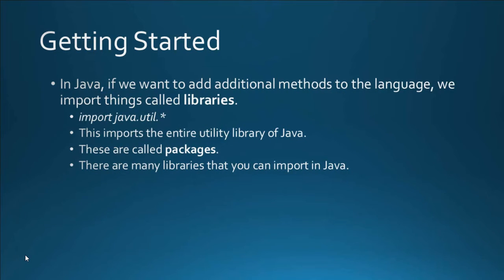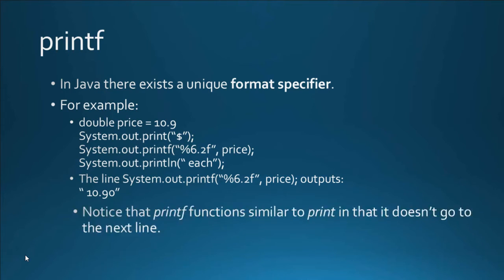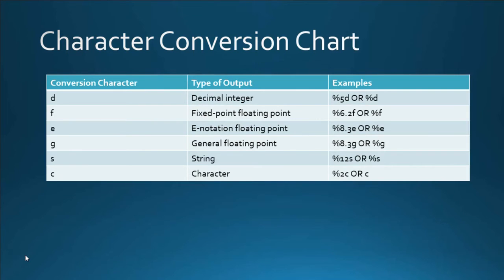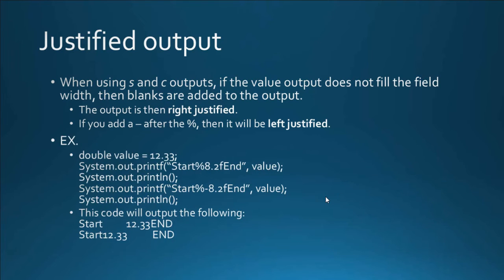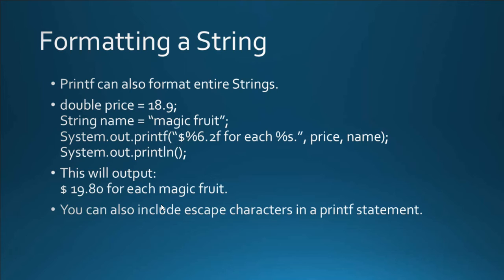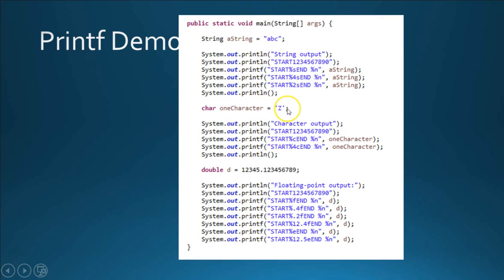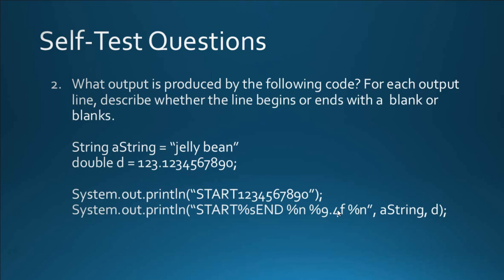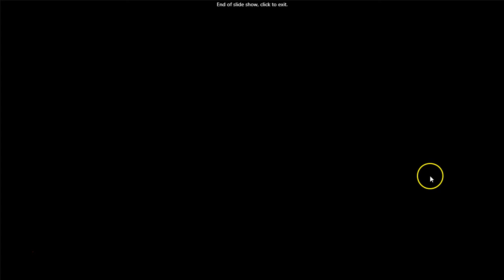2.2 Formatting Output Notes